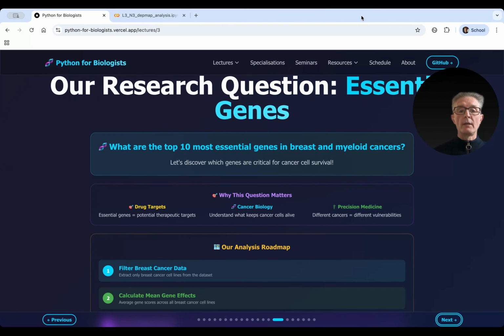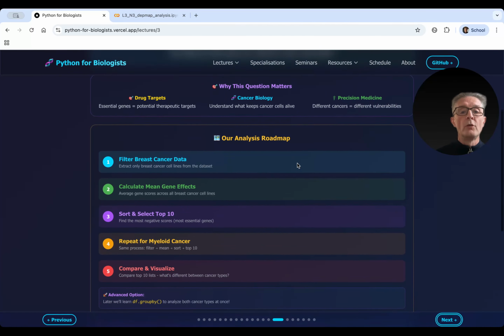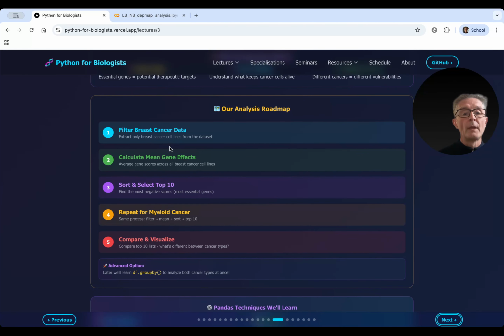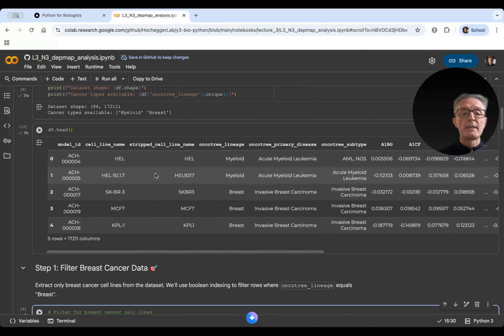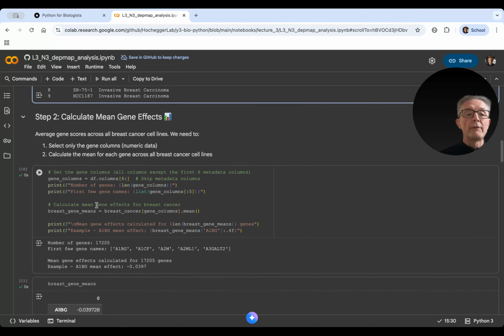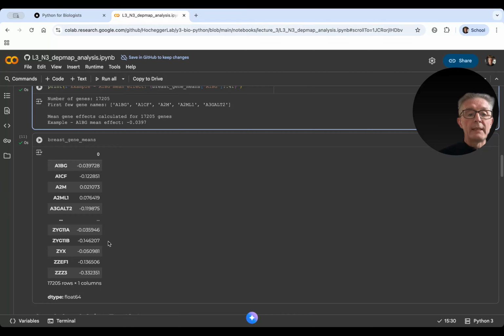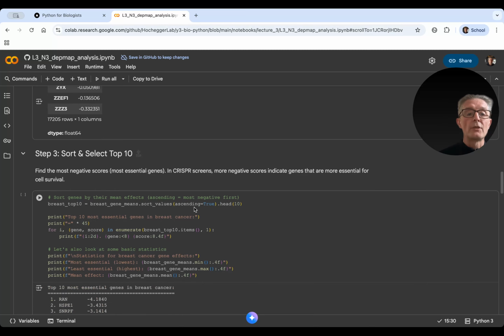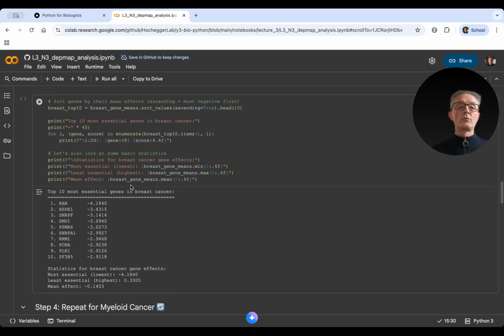Lecture 3 part 6 Depmap Data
Today's problem, finding essential genes.